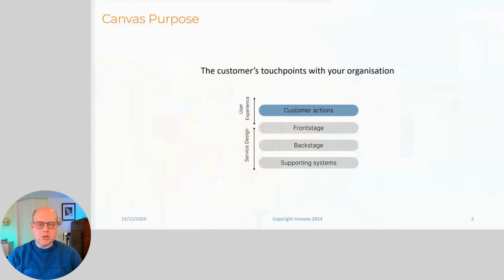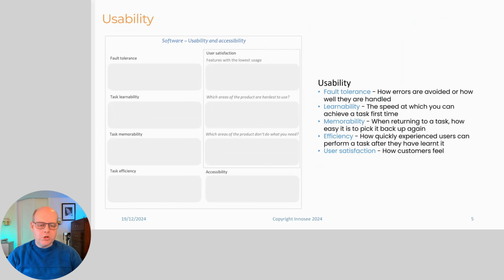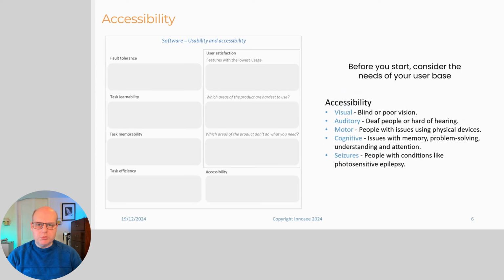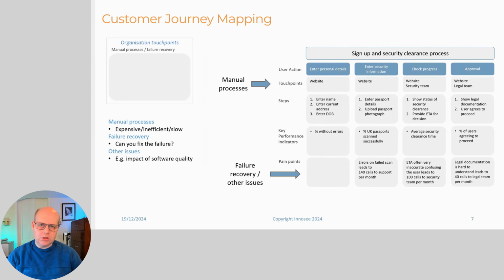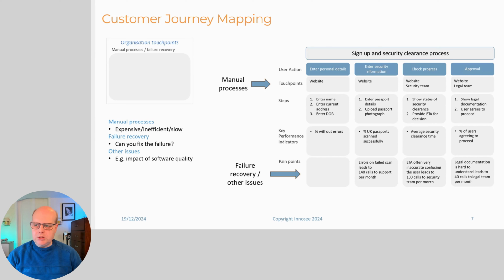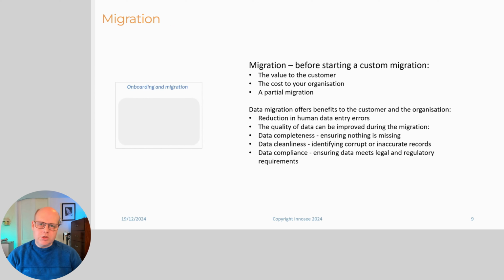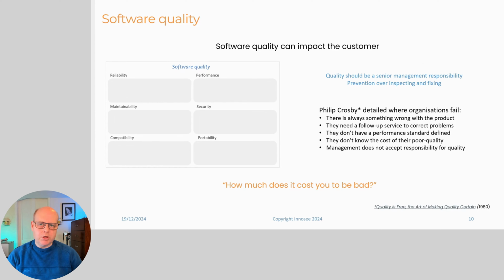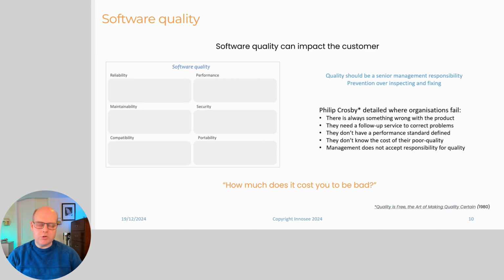User Experience Pain Point Canvas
This is an overview of the canvas. Its purpose is to give a holistic view of the customer's experience. It is used as an input into your product strategy. Use it to record major pain points. See the Innosee website for full instructions. This includes aspects like the business case for quality and detailed advice on usability.